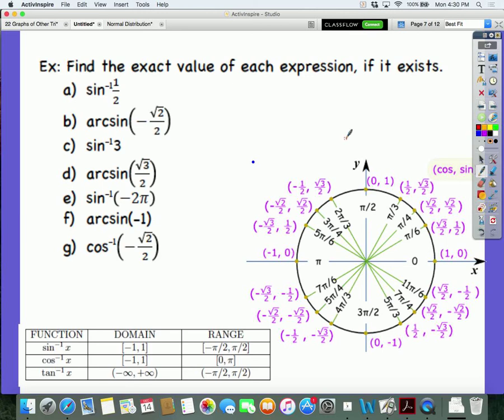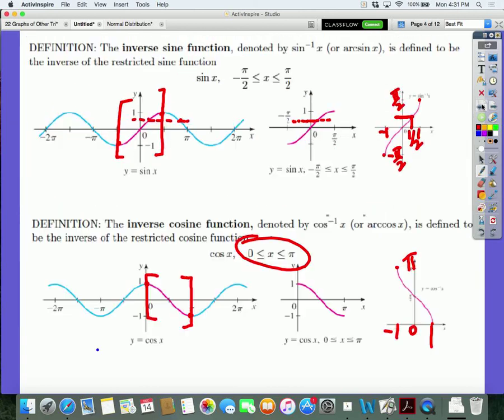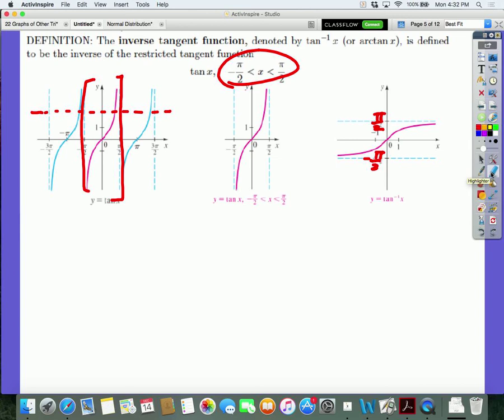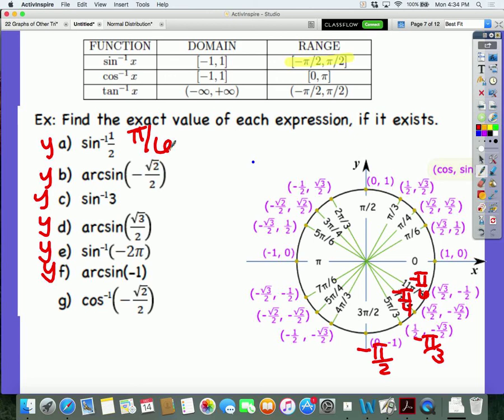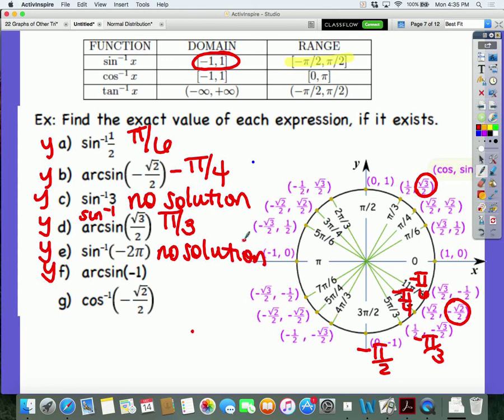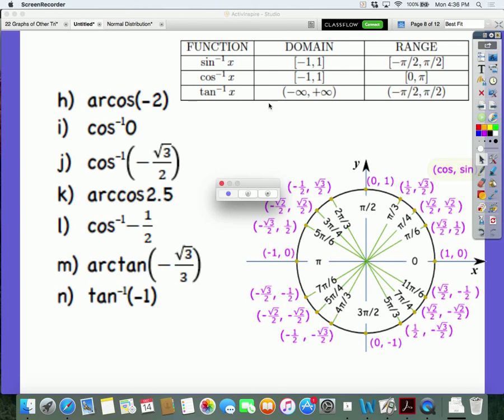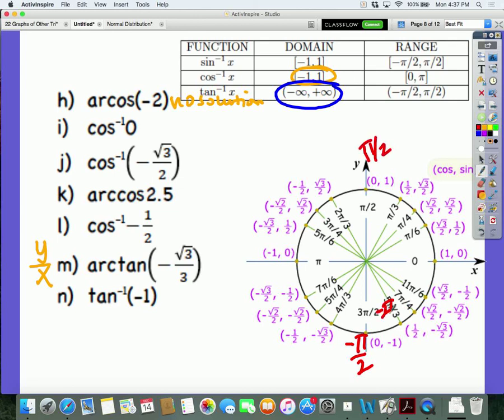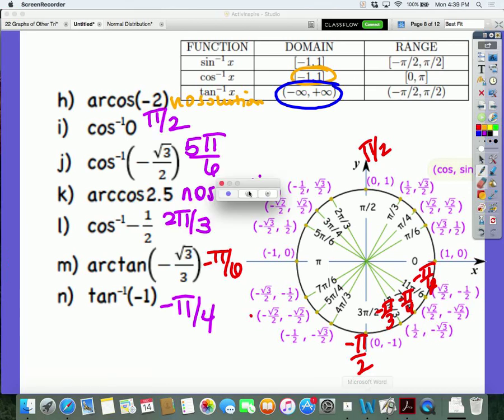23 Inverse Trig Functions Part 2